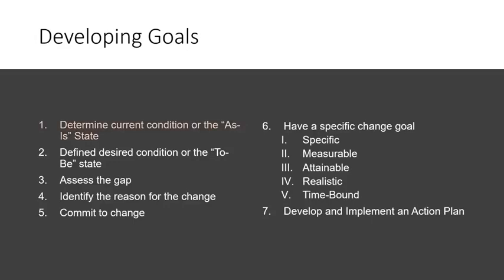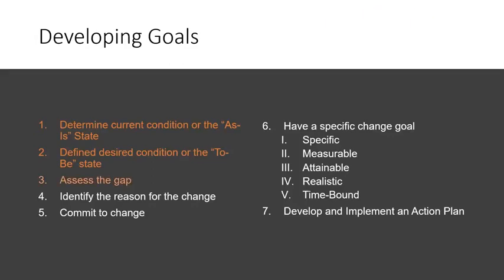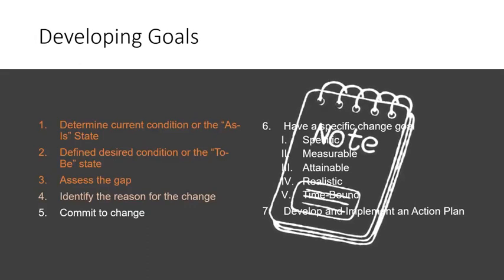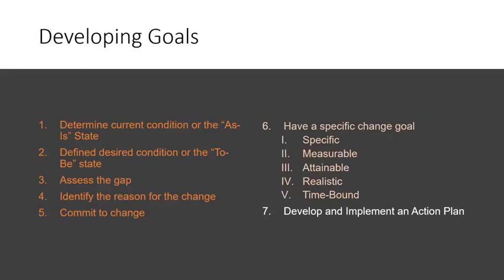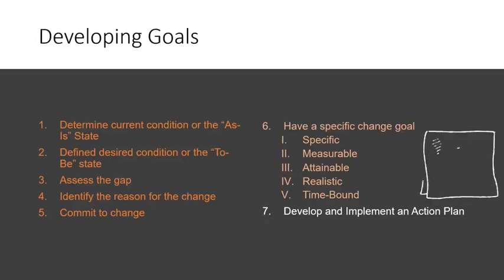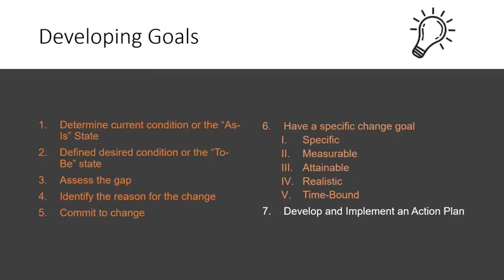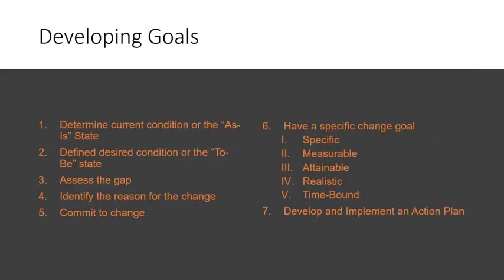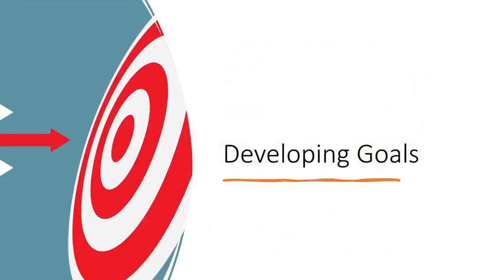How to develop goals